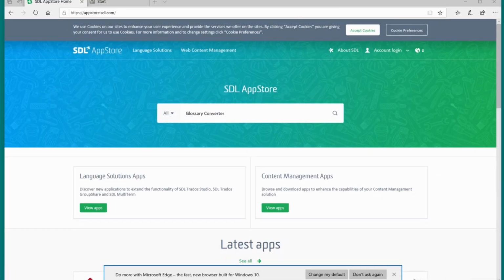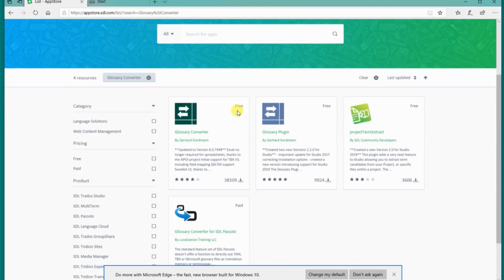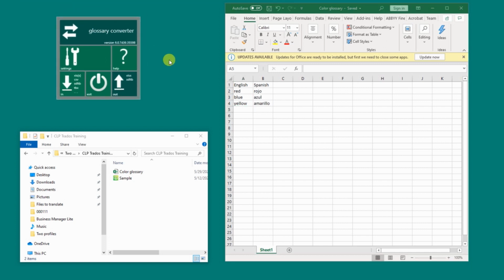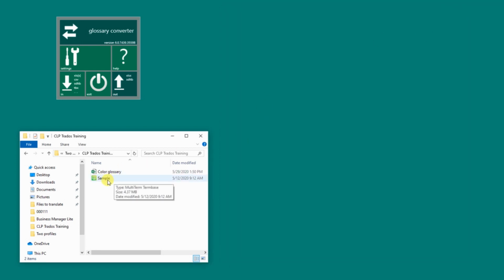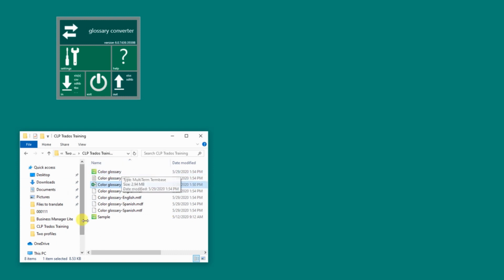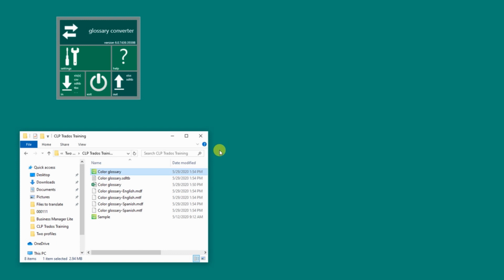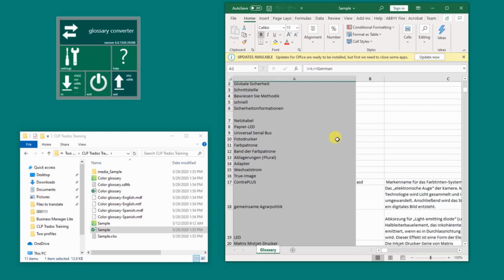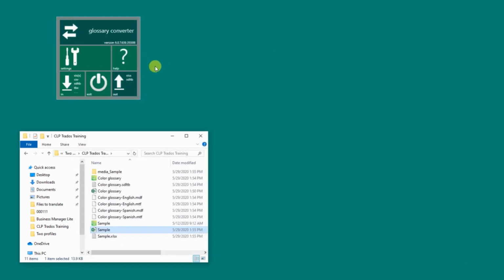The Glossary Converter for SDL Trados Studio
Learn how to convert Excel files to termbases and termbases to Excel files with the Glossary Converter, a free SDL App Store app.